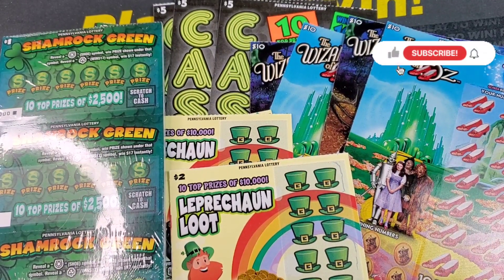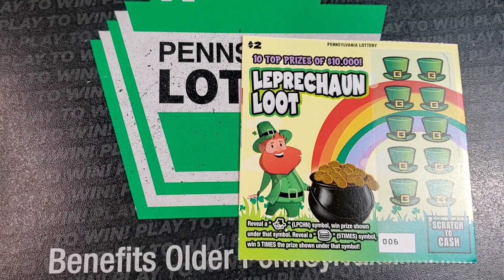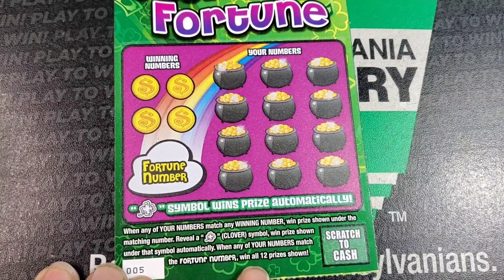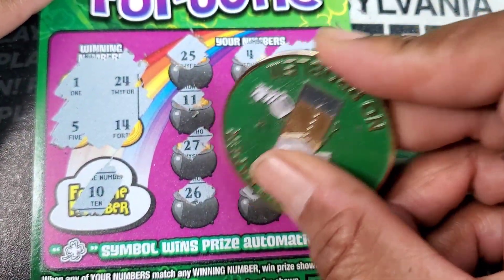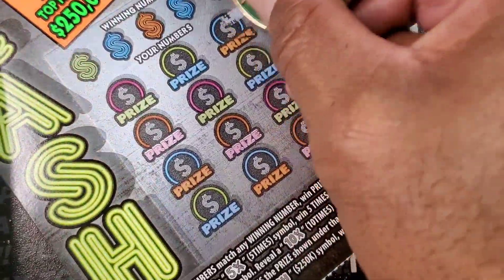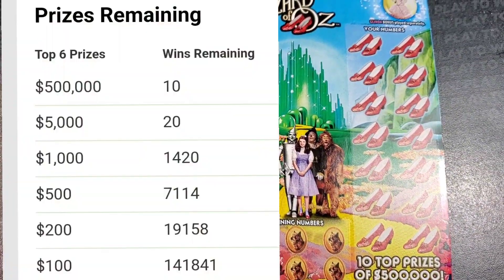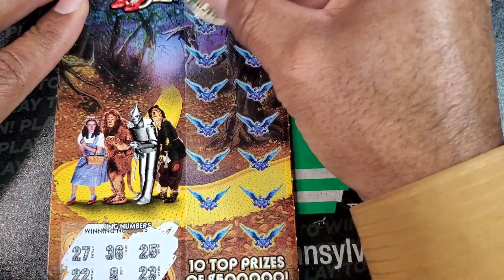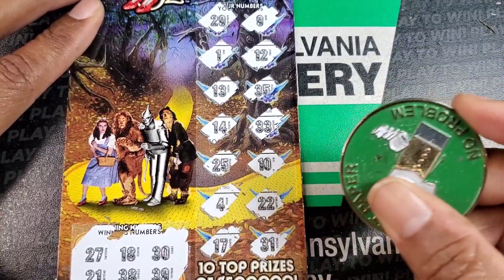New Pa Lottery Scratch Off Tickets 🔴 Wizard of Oz, Cash, Shamrock Green, Leprechaun Luck, Four Leaf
New Pa Lottery Scratch Off Tickets 🔴 Wizard of Oz, Cash, Shamrock Green, Leprechaun Luck, Four Leaf Fortune
I am the md scratch jedi and I scratch lottery tickets from the pa lottery, md lottery, nj lottery and many more. Join me on my scratch off journey as I hunt for a claimer jackpot! I do not promote gambling, however i am sharing the experiences of my journey and do not recommend that anyone follow the same actions and expect similar results. Play at your own risk and within YOUR limits at all times.

I go live every Sunday at 1:50PM ET where i scratch a full book of scratch off tickets from the pa lottery. I post videos once a day and occasionally a midnight video for my night owls which include crosswords and other fun tickets.